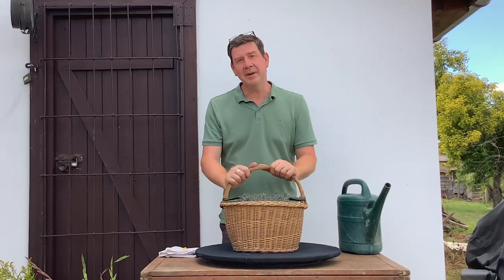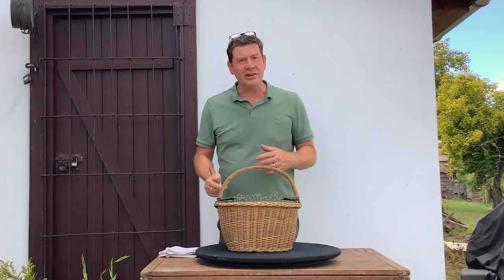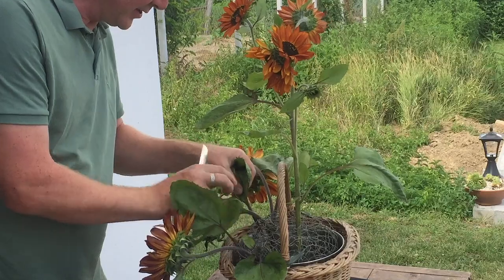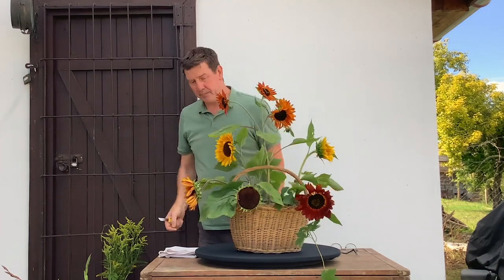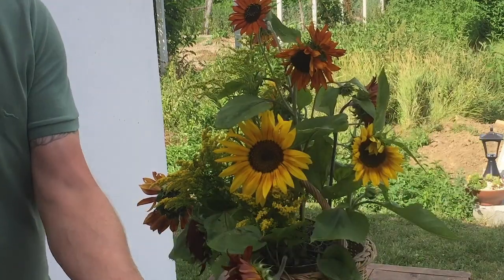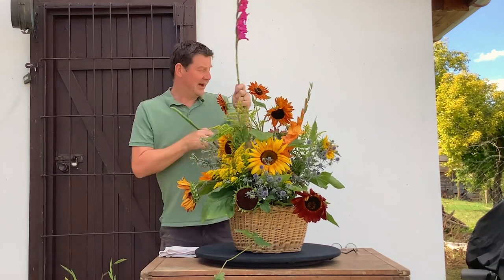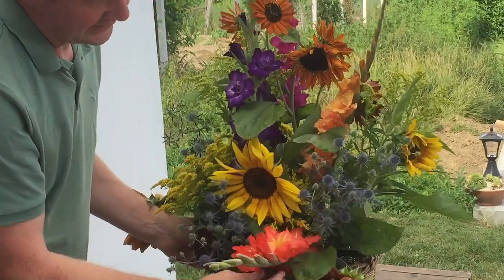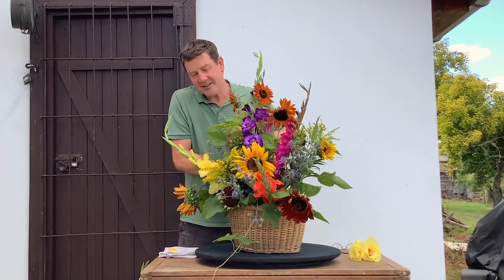How To Make A Harlequin Garden Basket Design In Chicken Wire Base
Ingredients - 3 or 4 stems of garden multi stem sunflowers, 7 stems large gladioli mixed colours, 5 stems of solidago, eryngium - basket, insert bowl, chicken wire and water

Today’s video was inspired by the flowers in my garden. These fabulous multi stem sunflowers really offer a range of colours and head sizes, and the gladioli have the most amazing colours. So, what could be better than combining them in a garden basket design which really celebrates the range of colours! So a harlequin colour palette and fabulous blooms! They will also love being in water rather than foam. So join us for today’s creation, and then we can bring the garden inside!